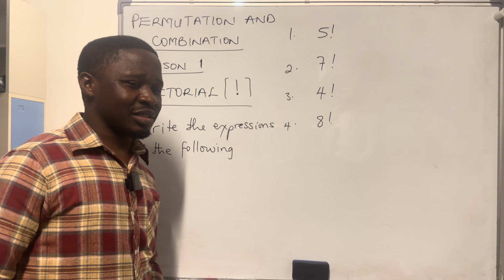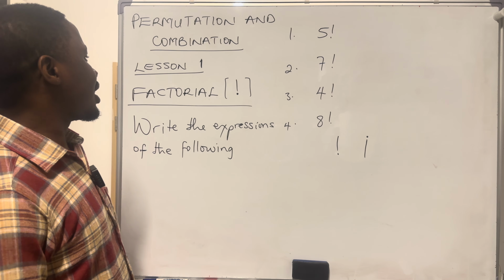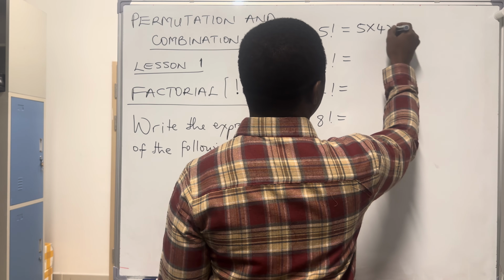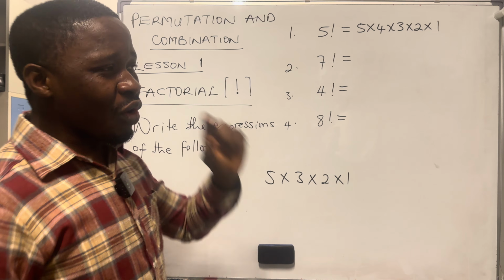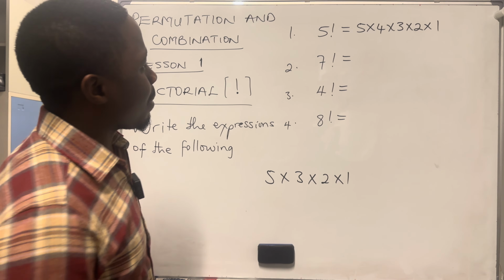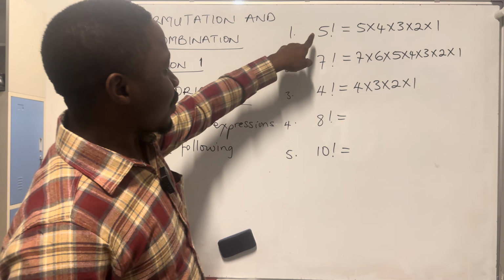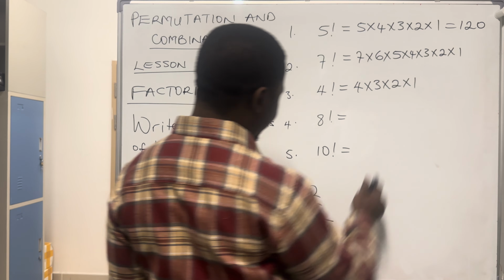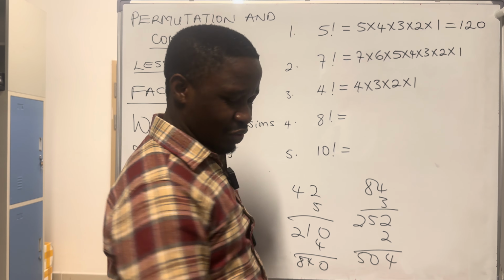Permutations and Combinations : Lesson 1